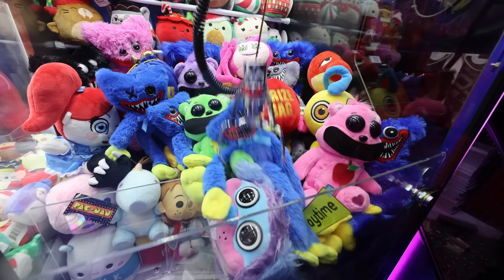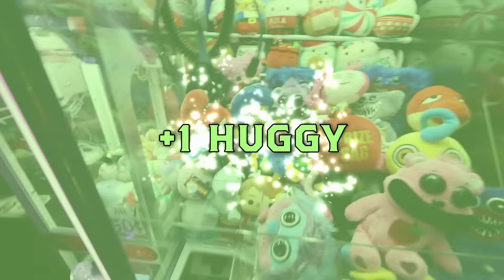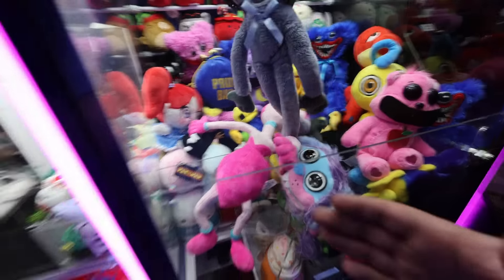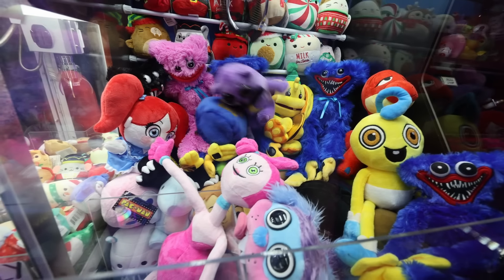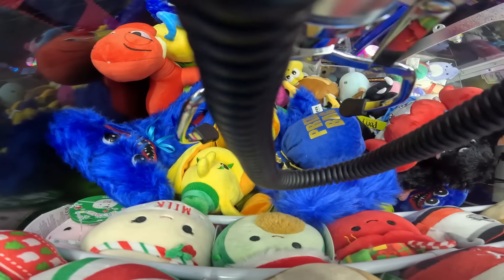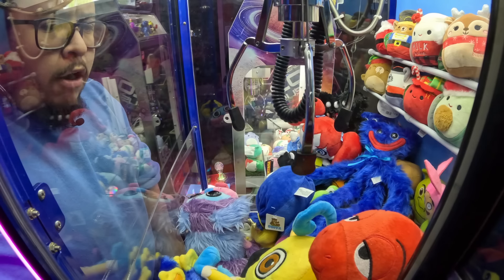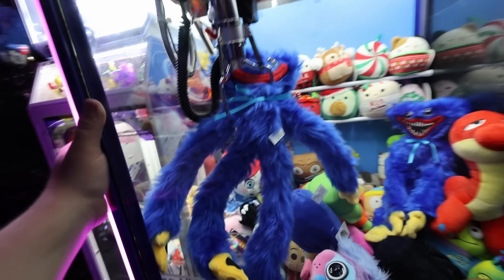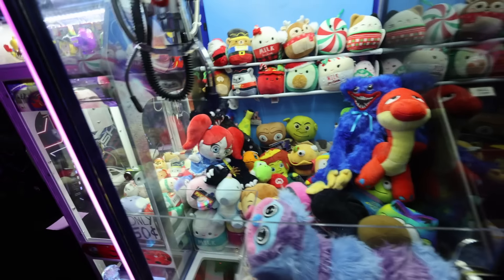Poppy Playtime Chapter 3 Claw Machine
In Today's Video I Found The Poppy Playtime Chapter 3 Claw Machine

Buy Products That Have Been Seen In Videos!
Poppy Playtime
Five Nights at Freddys
Rainbow Friends
Garten of BanBan